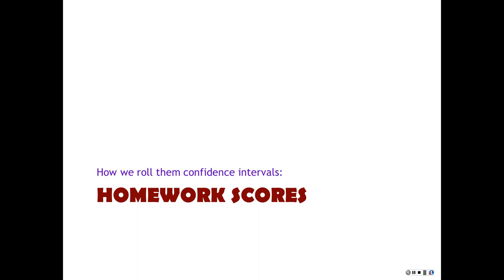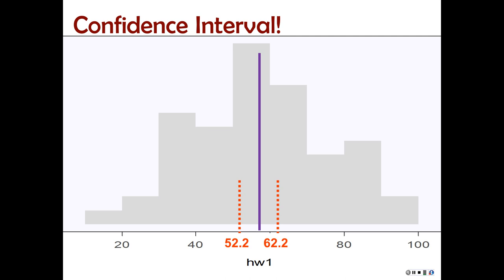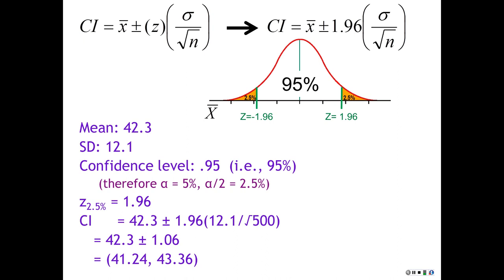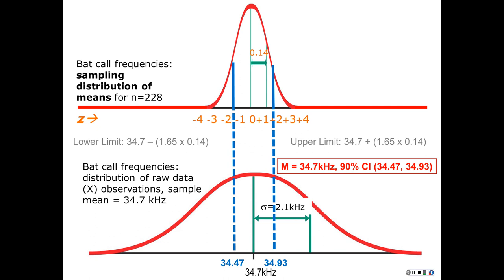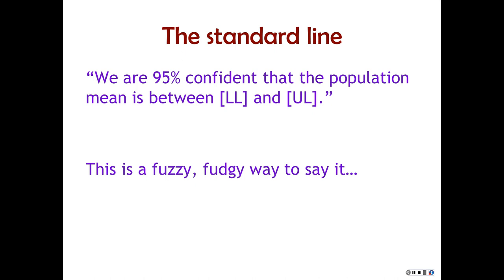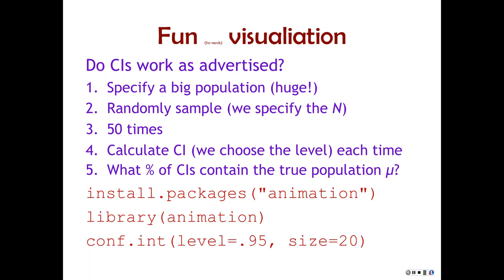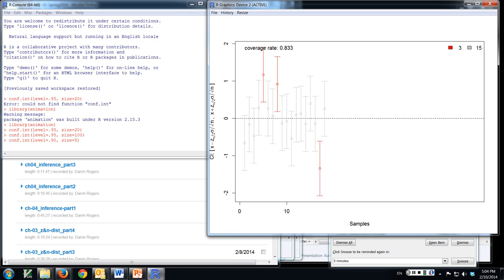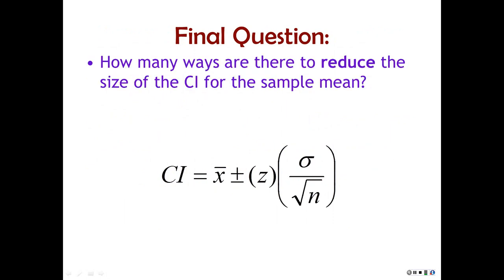OpenIntro 2nd Edition - Chapter 4 Part 4 inference